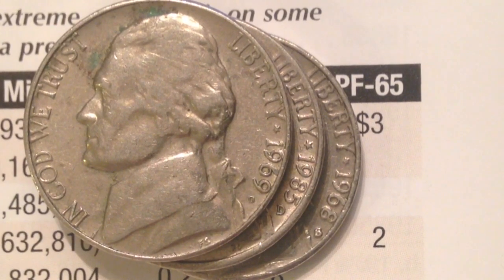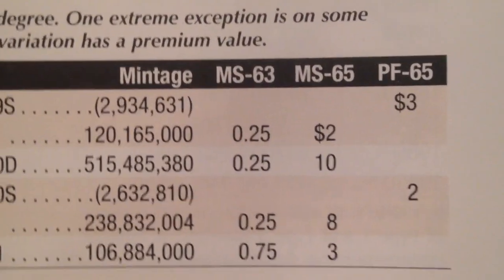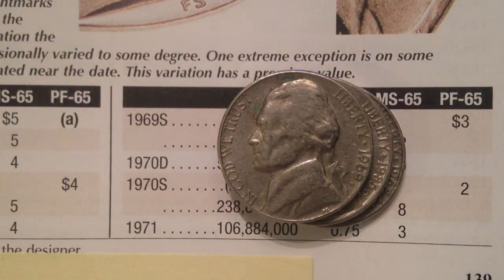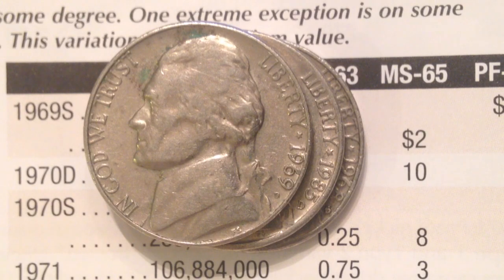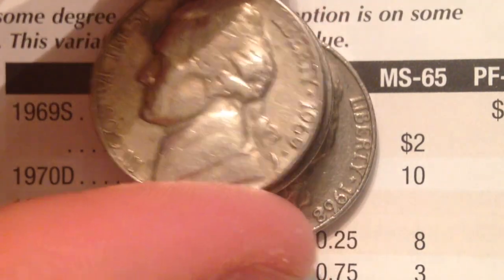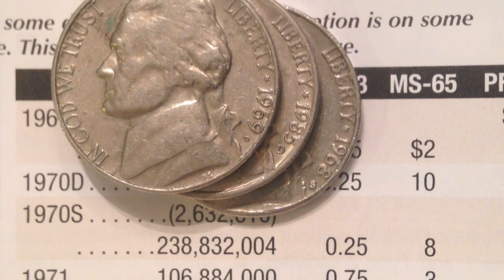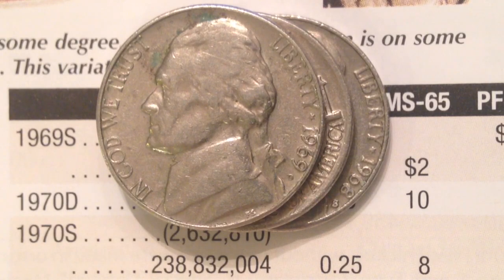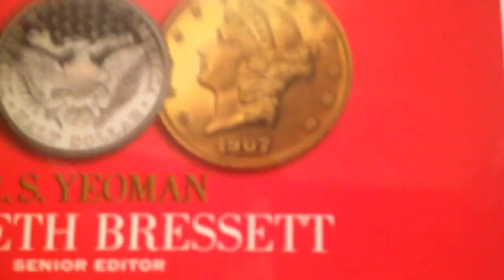1969-D Highly Graded FS Jefferson Nickel (And Mint Mark Error?)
Type: Jefferson Nickel
Year: 1969
Mint Mark: D
Face Value: 0.05 USD
Total Produced: 202,807,000
Silver Content: 0%
Numismatic Value: 5 cents to $22.00
Value: As a rough estimate of this coins value you can assume this coin in average condition will be valued at somewhere around 5 cents, while one in certified mint state (MS+) condition could bring as much as $22 at auction. This price does not reference any standard coin grading scale. So when we say average, we mean in a similar condition to other coins issued in 1969, and mint state meaning it is certified MS+ by one of the top coin grading companies